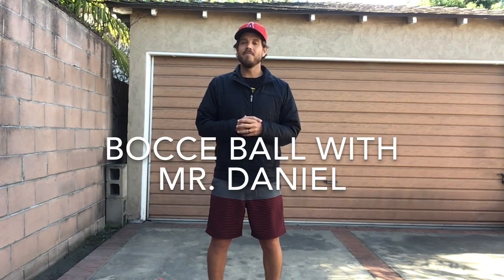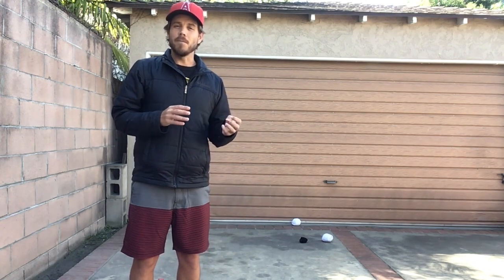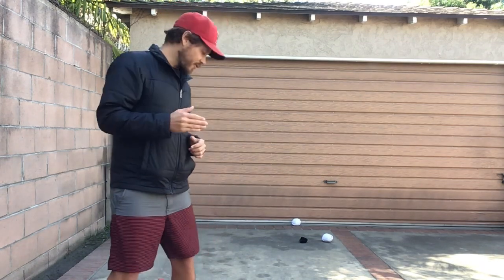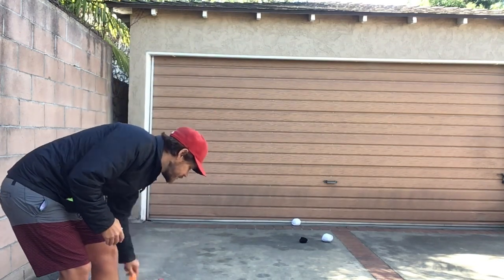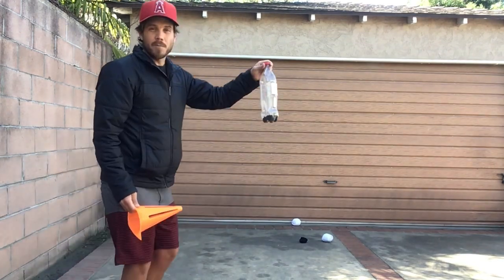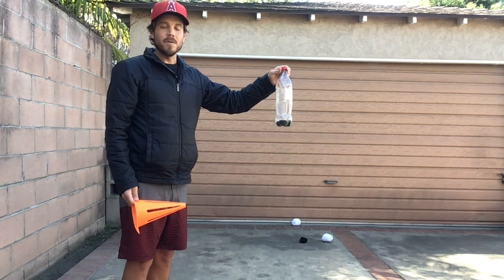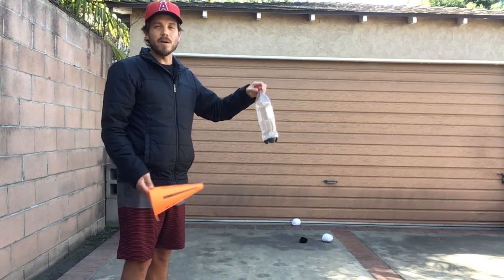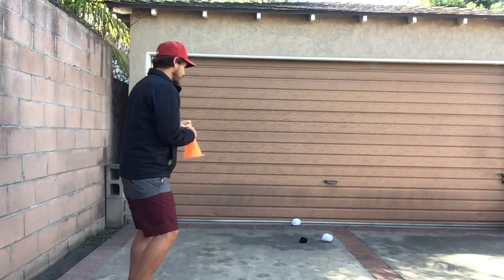APE Lesson: Thursday, February 18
Hi class. Today we are playing bocce ball. Find your family members to play with, look at the lesson plan, watch the video, and have fun!